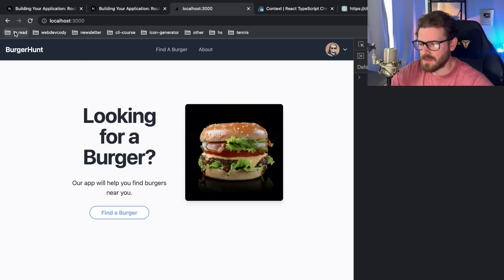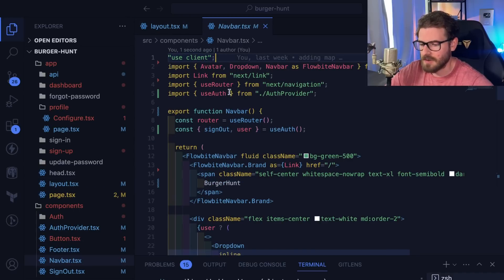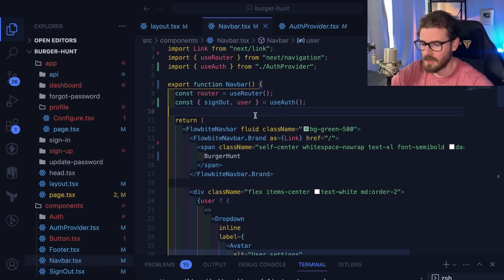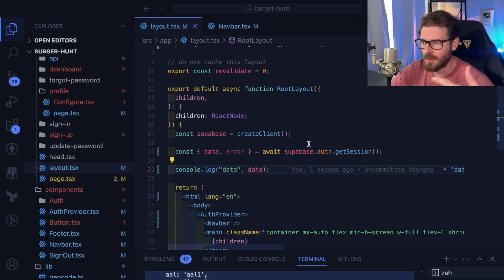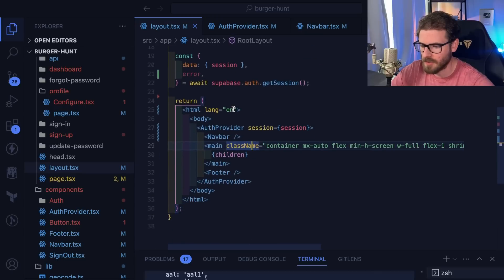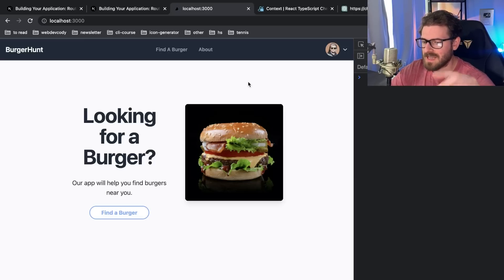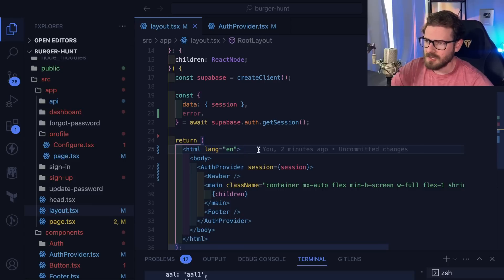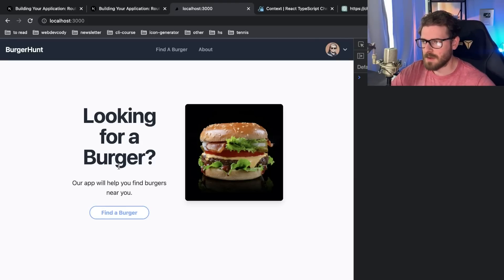Why I think SSR is a better approach